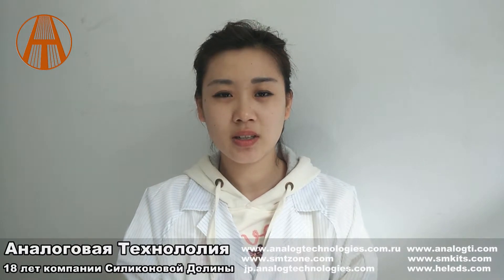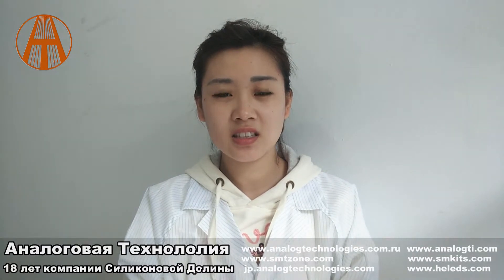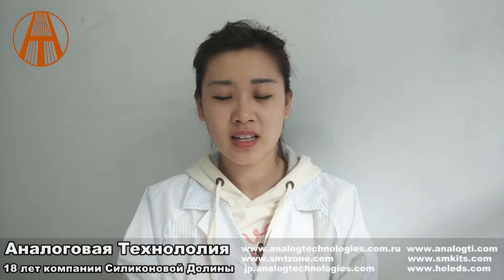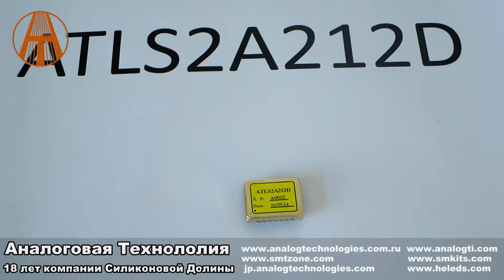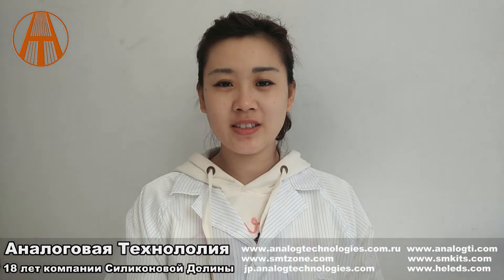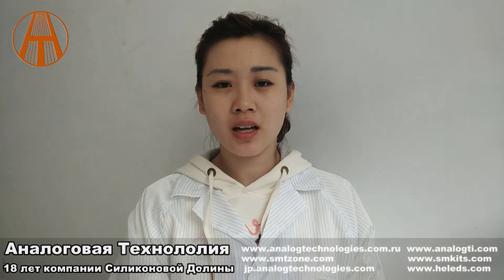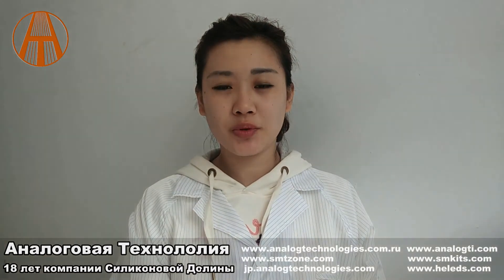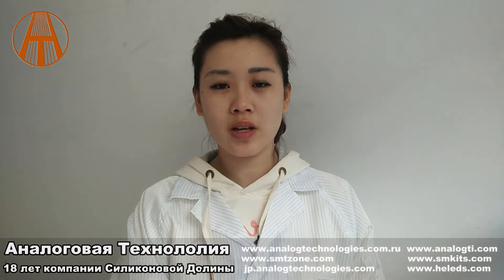Драйвер лазерного диода ATLS2A212D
Лазерный драйвер номер ATLS2A212D, （ Этот лазерный драйвер двух ампера есть лучше стабильность чем три ампера Максимальный выходной ток достит до двух амперов У него есть три состоянии, выключении, содержание и движение. Большой диапозон напряжения ввода и вывода, с нуля до пятнадцати вольтов. Можно приводить один или несколько лазерного диодов в одно время по максимальному току.
У нас есть очень низкий уровень шума Диодный лазер Контроллер ATLS1A102:
Нажмите этот сайт, вам можно смотреть все наши продукты:
Добро пожаловать, наши коллеги сотрудничайте с нами!